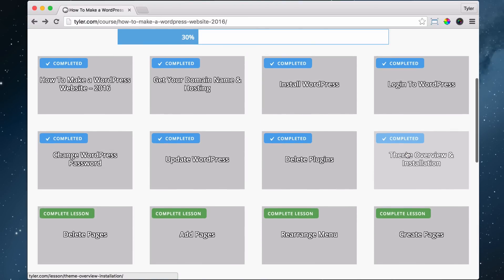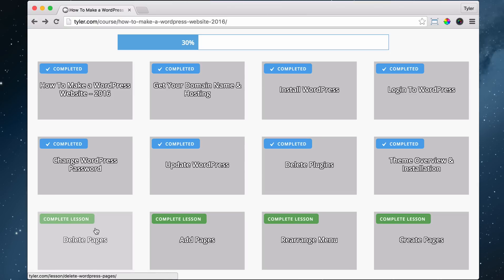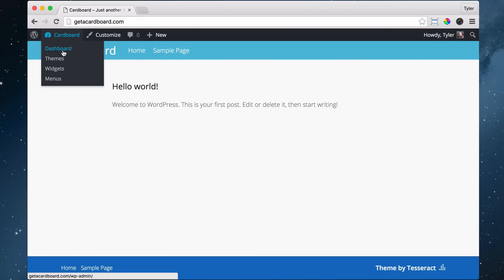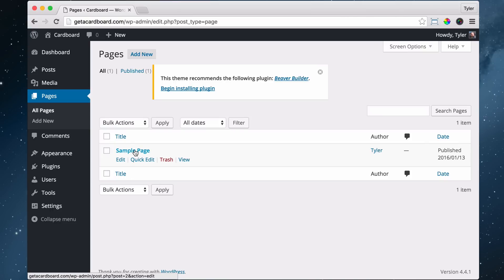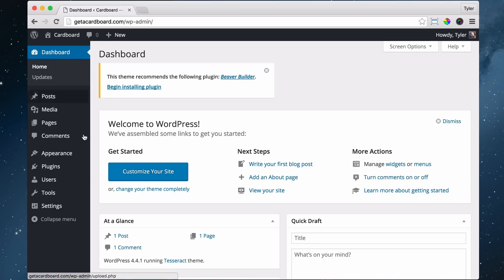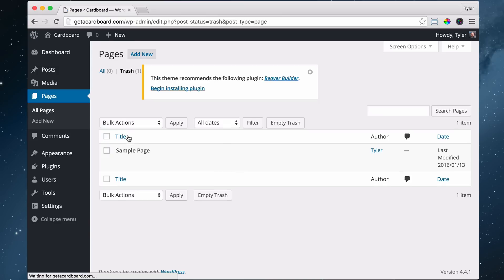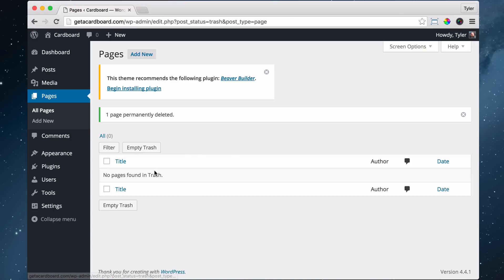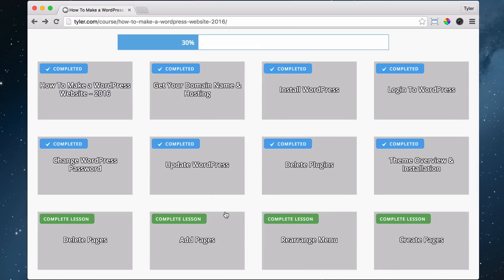9 - Delete Pages in WordPress - 2016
Learn how to delete pages in WordPress.